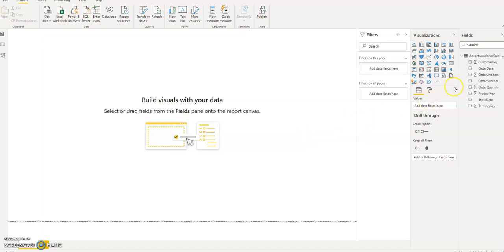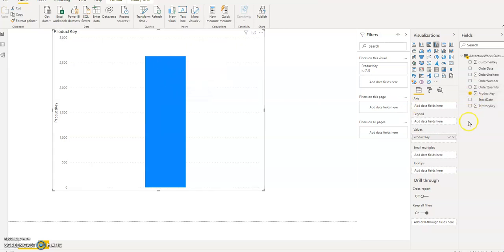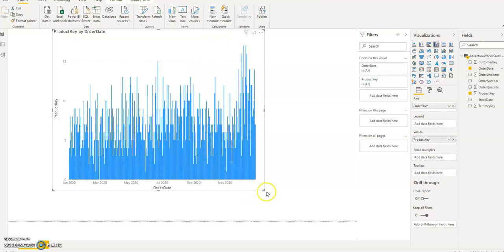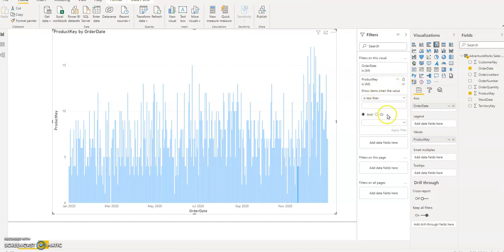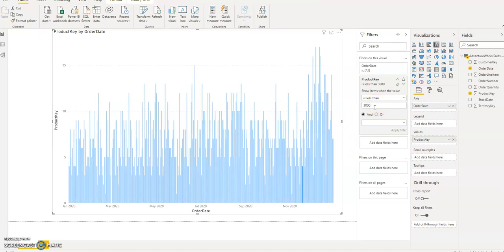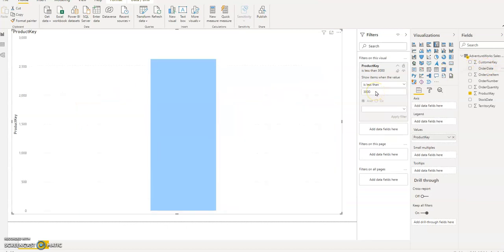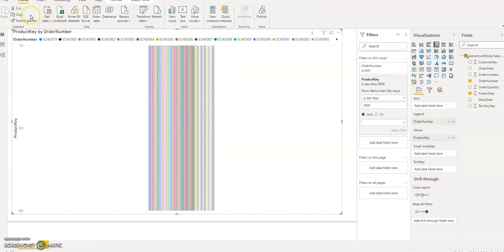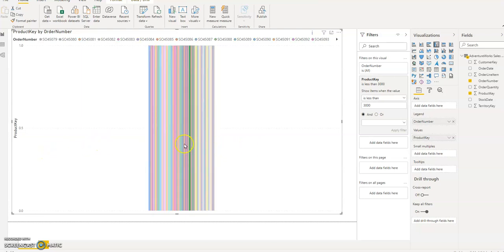mic closer Power BI